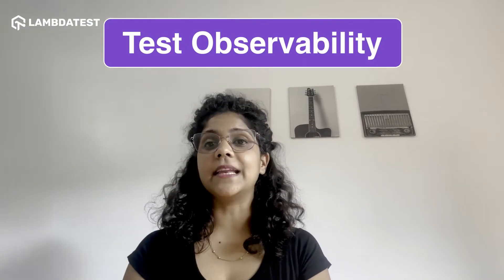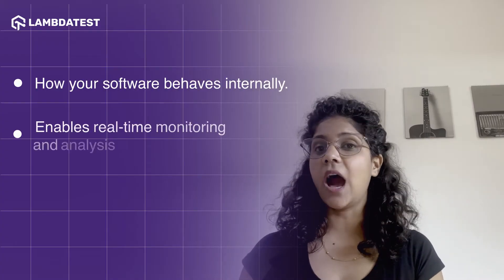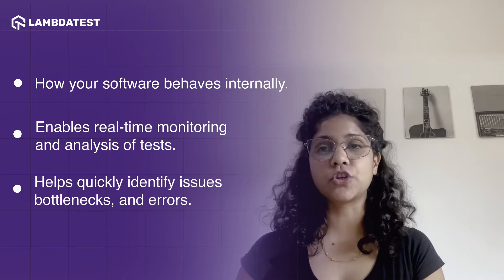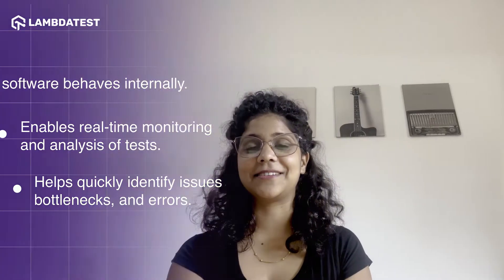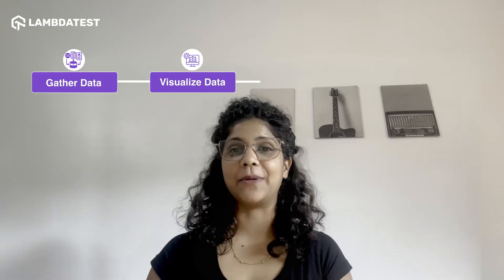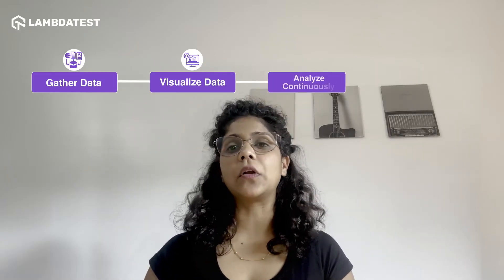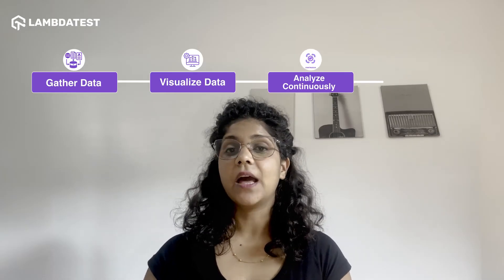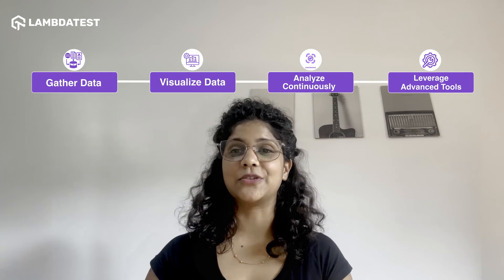Test Observability: Instantly Spot Bugs & Boost Debugging Efficiency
Are your tests failing without clear answers? In this video, we uncover the common challenges of debugging and show how Test Observability provides real-time insights to pinpoint and resolve issues faster, ensuring reliable and efficient automation.

✔️How Does Test Observability Improve the Software Testing Process?
Test Observability provides real-time insights into test execution, enabling developers and testers to quickly identify and resolve failures, performance bottlenecks, and bugs. With AI-driven analytics and centralized data platforms like LambdaTest, it streamlines debugging and enhances the overall reliability of software.

𝐕𝐢𝐝𝐞𝐨 𝐂𝐡𝐚𝐩𝐭𝐞𝐫𝐬 👀
00:00 Introduction
00:12 Test Observability
00:30 Why Do You Need Test Observability
01:07 How To Use Test Obsevability
01:40 Test Analytics
02:10 Closing

𝐑𝐞𝐥𝐚𝐭𝐞𝐝 𝐁𝐥𝐨𝐠𝐬📝

✔️What is Test Observability and How can it Improve your Testing Process
✔️Test Observability – A Paradigm Shift from Automation to Autonomous to Deep Observability for Better ROI